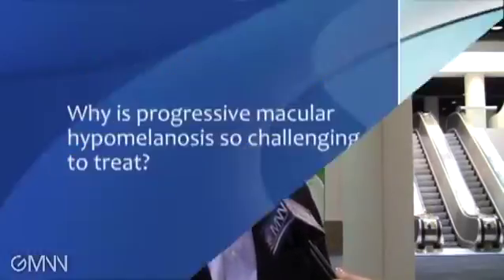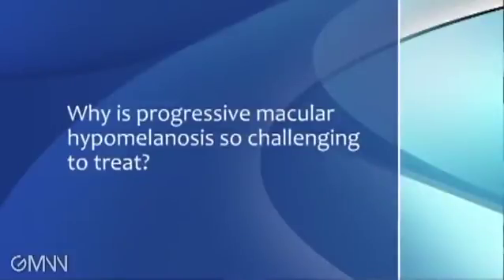Not All Light Skin Patches Are the Same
When a patient presents with patches of lighter skin and you immediately go through the most likely clinical culprits in your head, don't forget to include hypochromia in your differential diagnosis among the common hypopigmentation disorders.